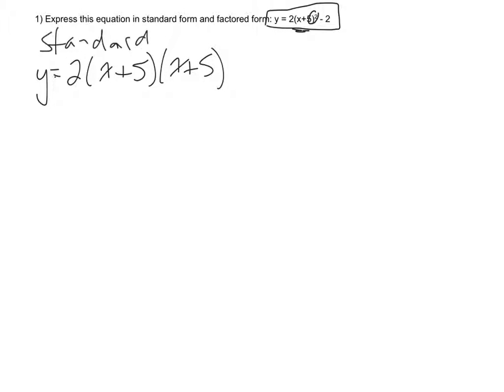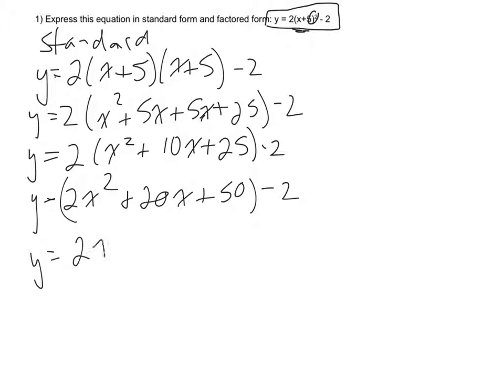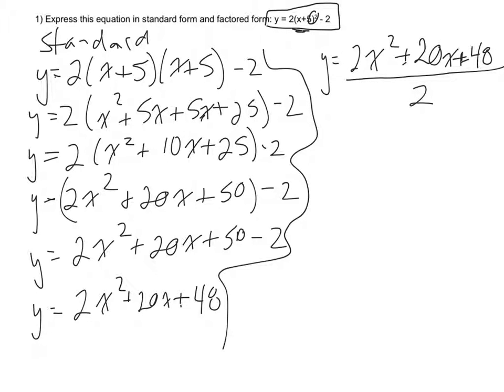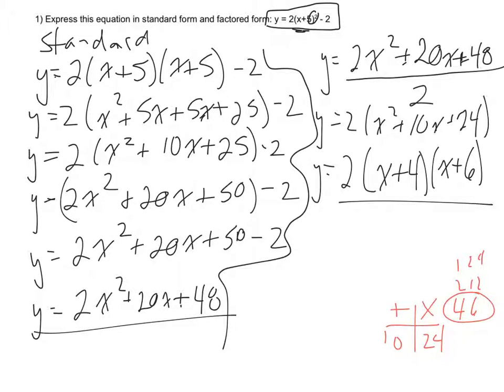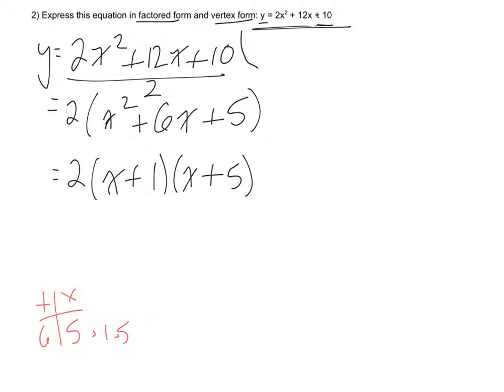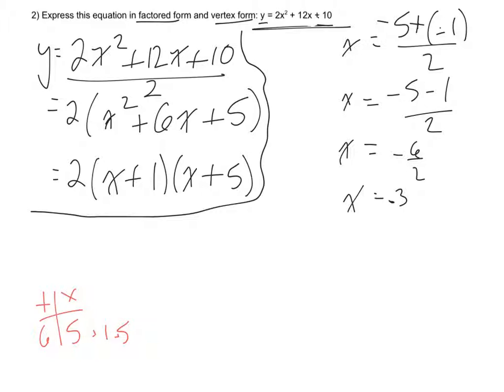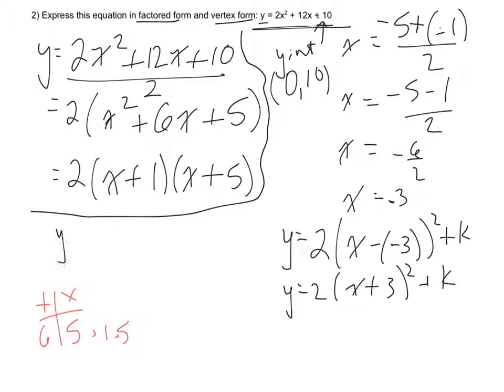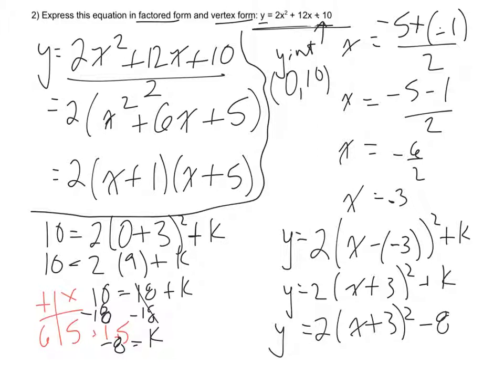Solving Problems Using Quadratic Equations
Two in class examples done